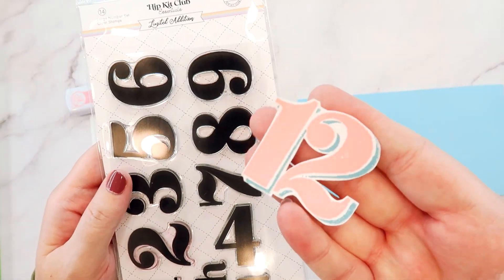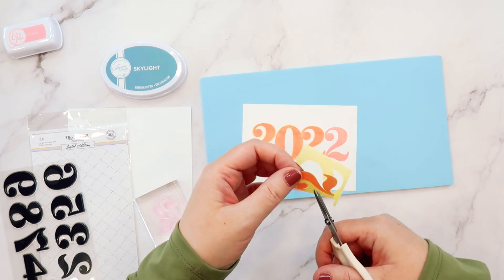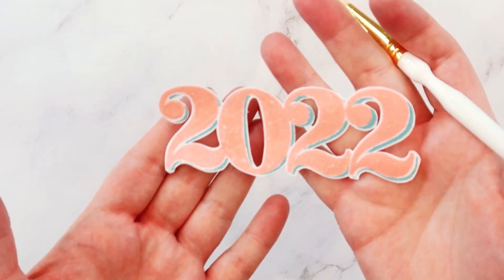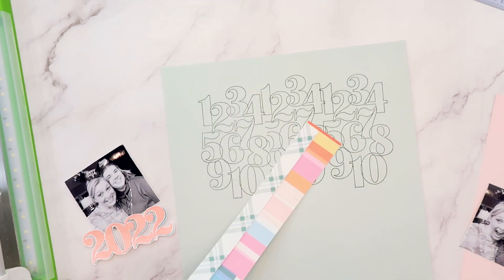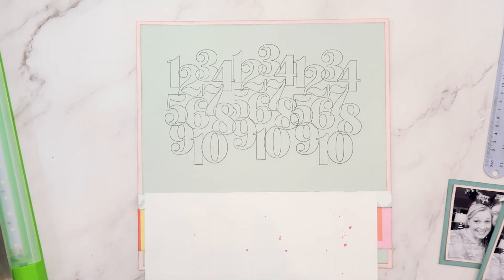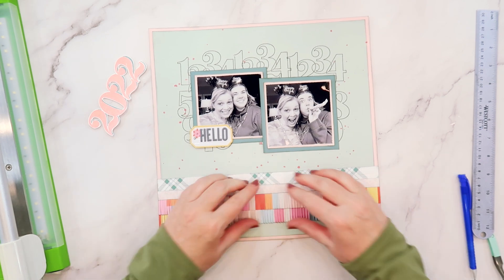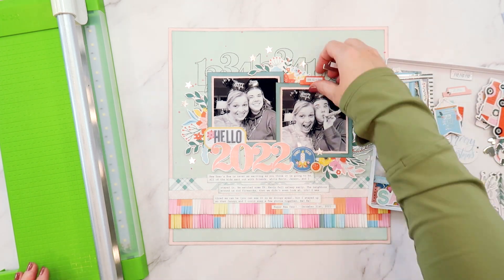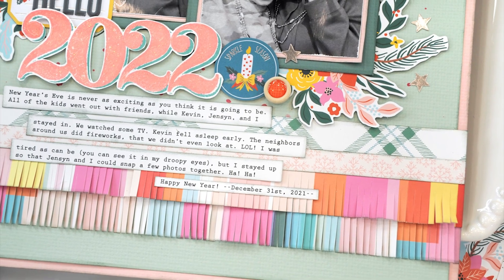LET'S CREATE WITH THE CLEAR STAMPS | NOVEMBER 2023 HIP KITS | JANA EUBANK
Hi, friends! I'm Jana Eubank. It’s a new month of beautiful kits at Hip Kit Club! This month a new clear stamp set was released called the ‘Large Number Set’. I love the font of these numbers and they are the perfect size for stamping a year on a layout. In today’s video, I show you how to stamp a shadow layer using two different shades of ink. Check it out!

**Join the Hip Kit Club!** Get the best deal by becoming a Hip Kit Subscriber:
- $5 off the price of the Main Kit
- Add-On Kits ship for free when included with your Main Kit subscription
- Access to exclusive Hip Kit Club cut files. New designs are released each month!